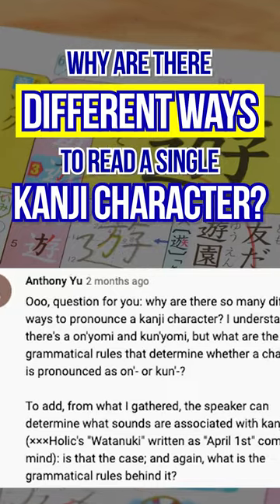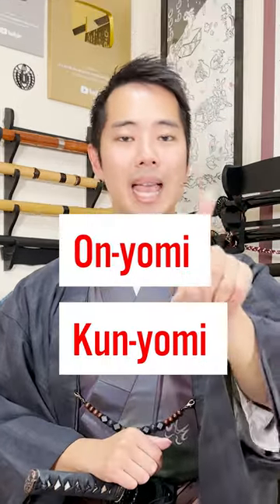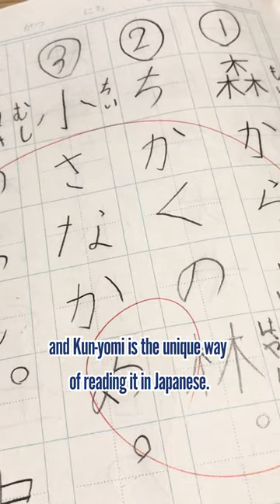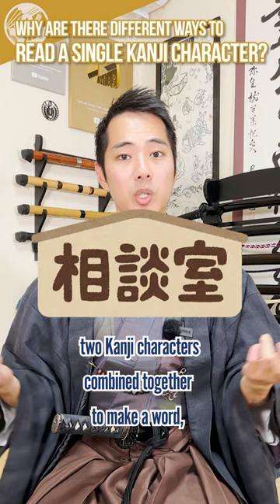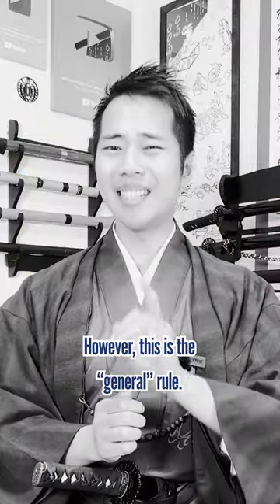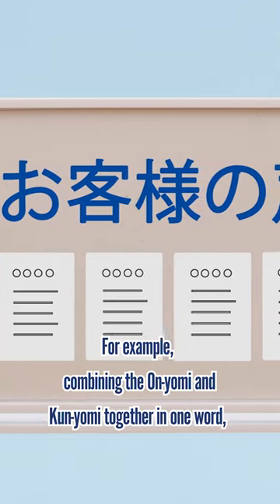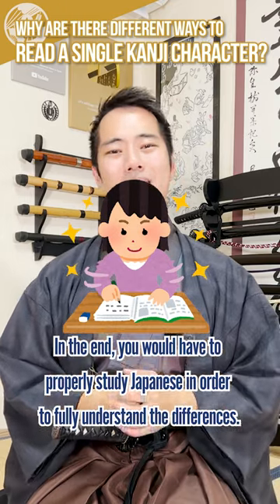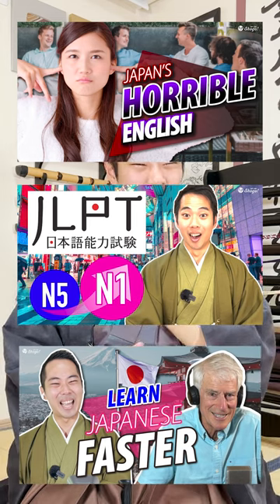Why are There Different Ways to Read a Single Kanji Character?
Question from the comments! "Why are There Different Ways to Read a Single Kanji Character?"

Japanese kanji characters have two different ways of reading them called “On-yomi (On-reading)” and “Kun-yomi(Kun-reading).” On-yomi is the way of reading that is derived from the original Chinese pronunciation, and Kun-yomi is the unique way of reading it in Japanese.

Generally, On-yomi is used when there are two or more Kanji characters combined together to make a word, and Kun-yomi is used when it’s independent or combined with Hiragana.

However, this is the “general” rule. Just like in any language, there are tons of exceptions. For example, combining the On-yomi and Kun-yomi together in one word, or two kanji characters put together but still use the Kun-yomi. In the end, you would have to properly study Japanese in order to fully understand the differences.

The ticket to the front row seats to Shogo's rapid adventure to make his dream come true! Through the videos, lives, and zoom chats your ideas and opinions will be adopted for Shogo to make the right decisions for his challenges!

♪Music♪
おとわび

♪Sound effects♪
効果音ラボ

♪Pictures♪
かわいいフリー素材屋 いらすとや